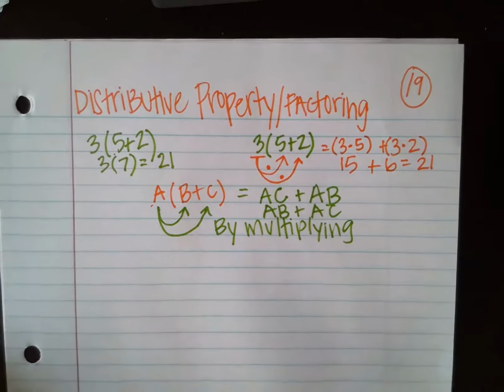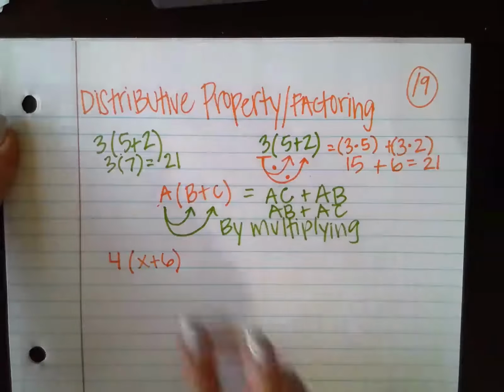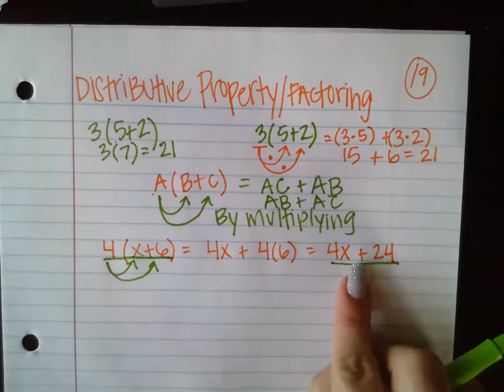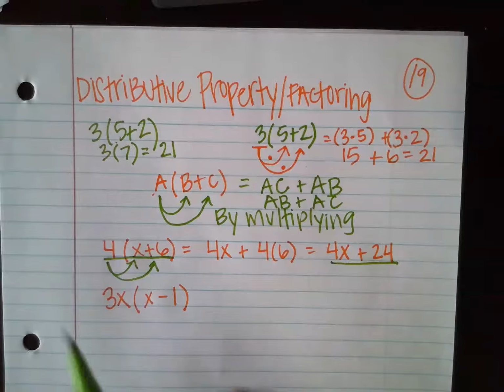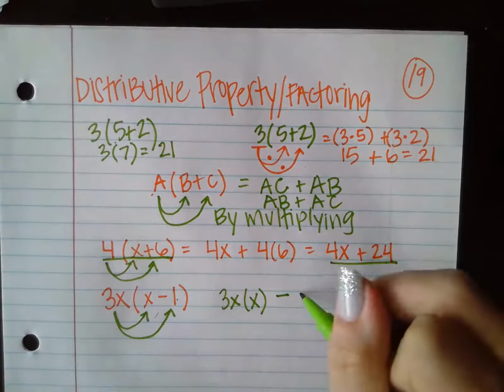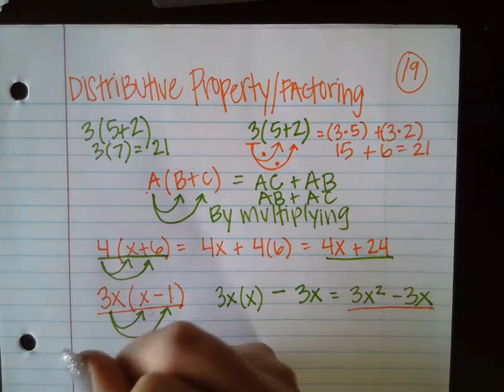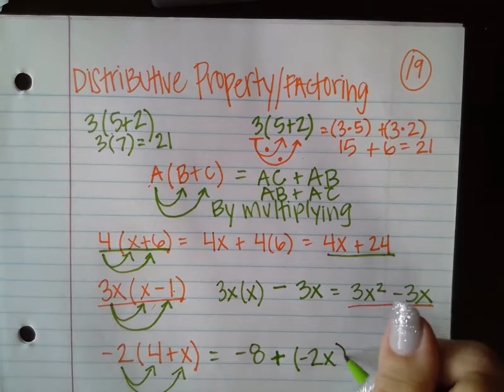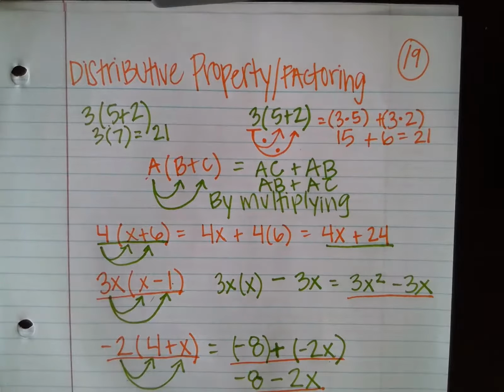Distributive Property Part 2